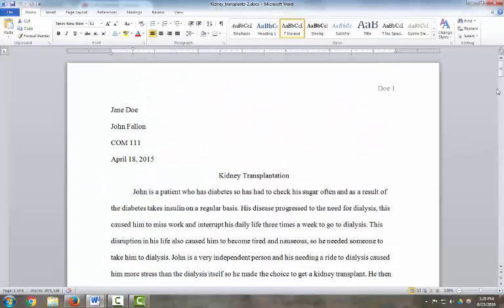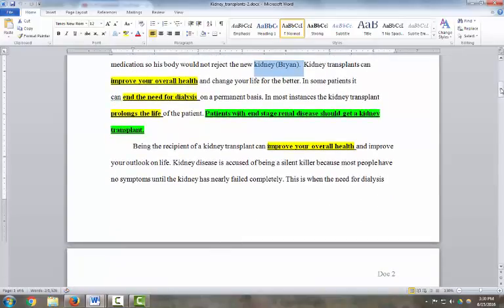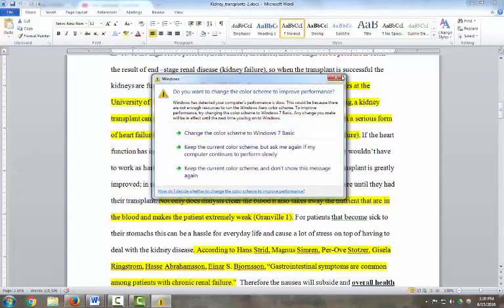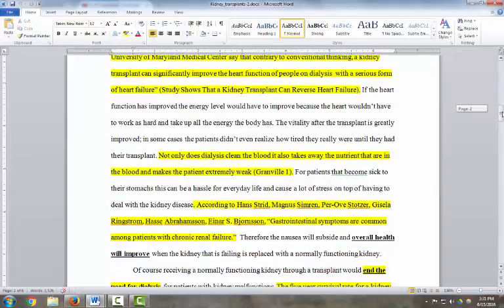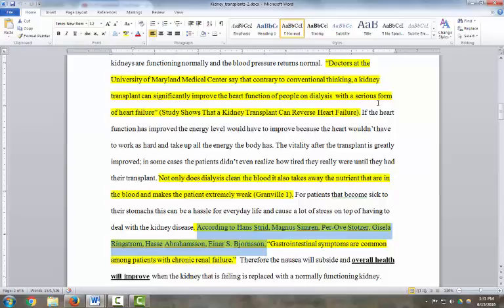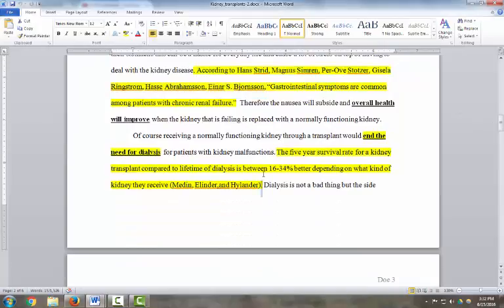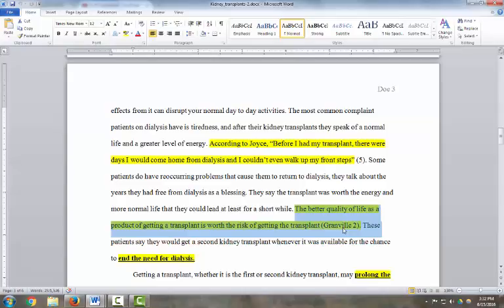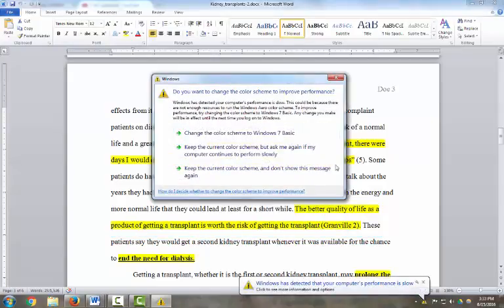Citing in a paper